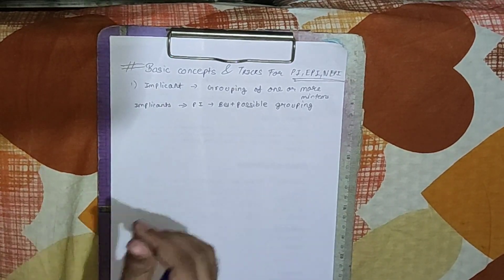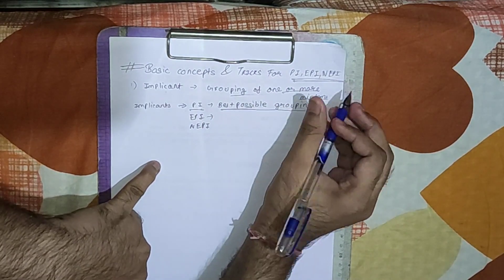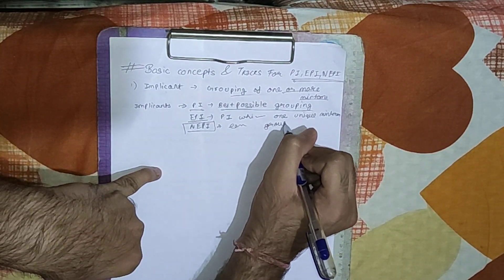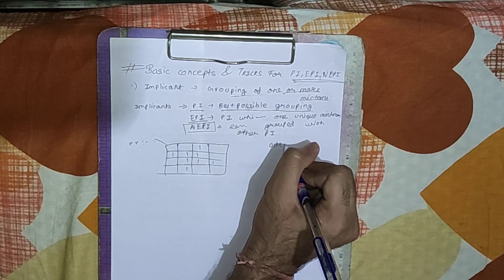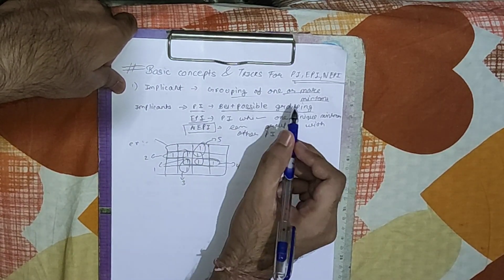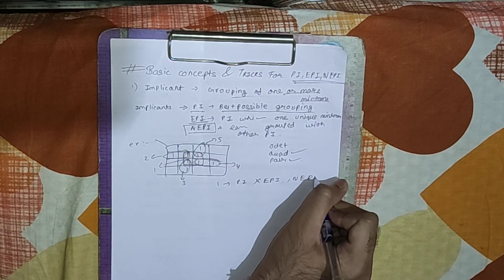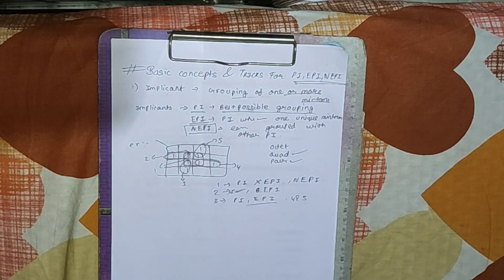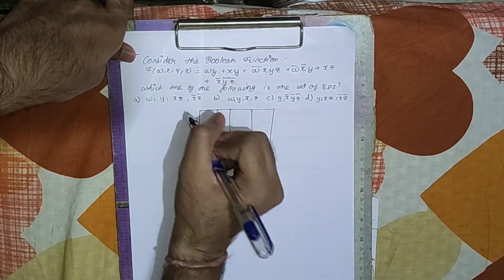Concept and Tricks for Prime and Essential Prime Implicants | Digital Electronics | 2020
In this video we will see the concept behind Implicants ,Essential prime Implicants and Non Essential Prime Implicants and then we will see the trick for them.

About this channel:
Yes tricks are helpful it can act as one of the time savior for you while writing exams